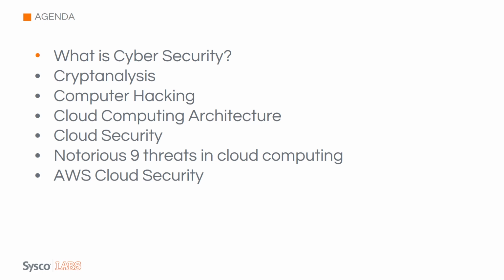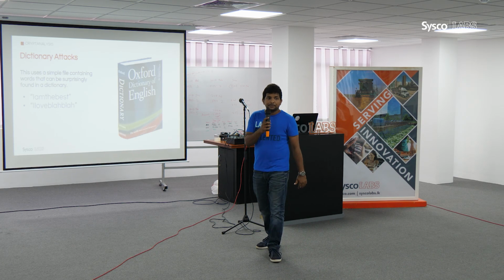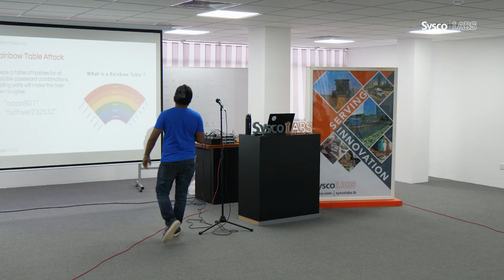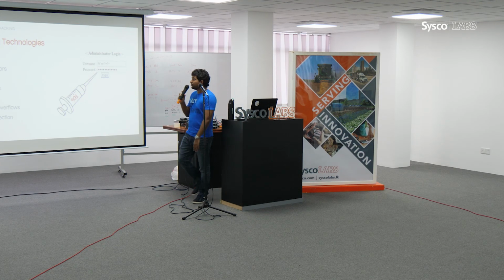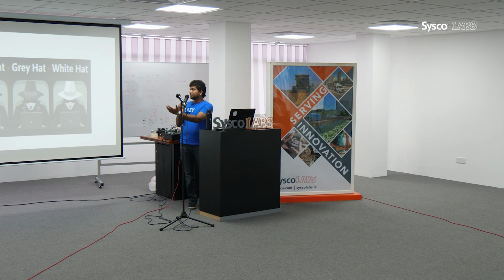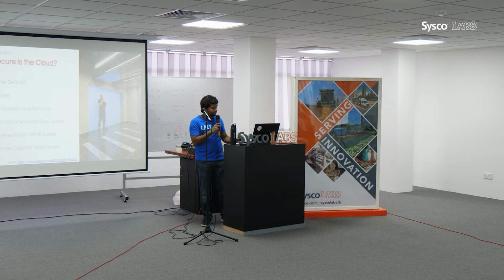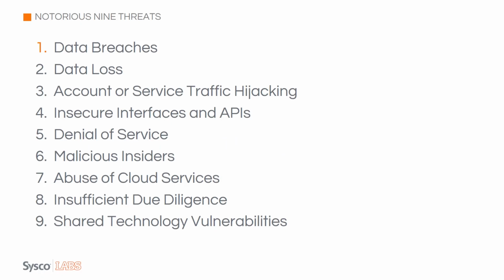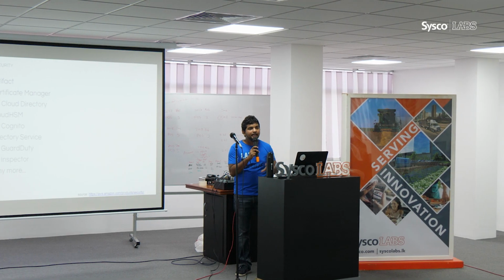Cyber Security and Cloud Computing